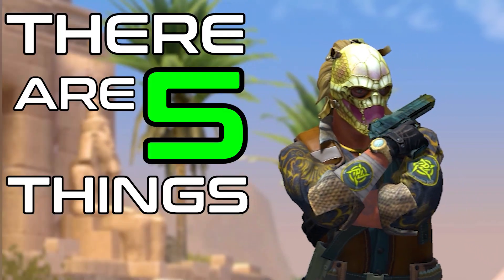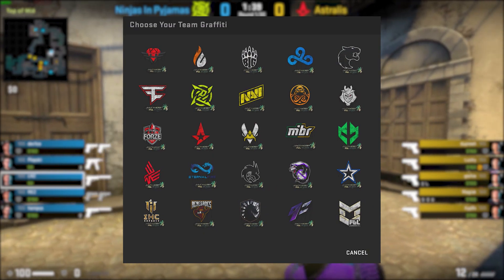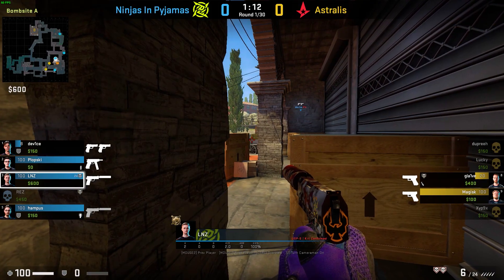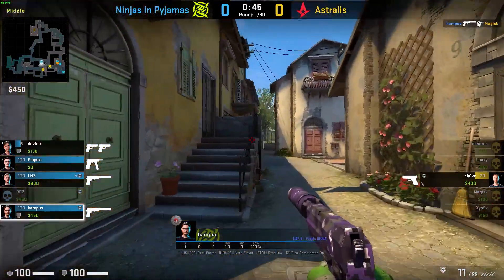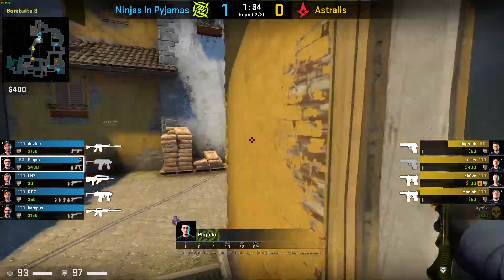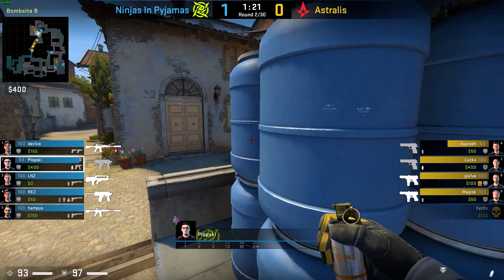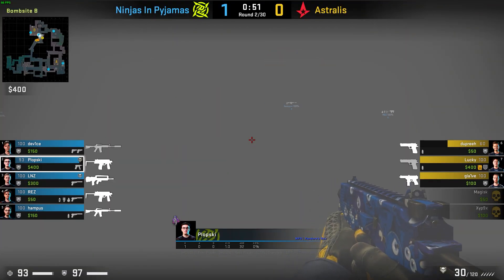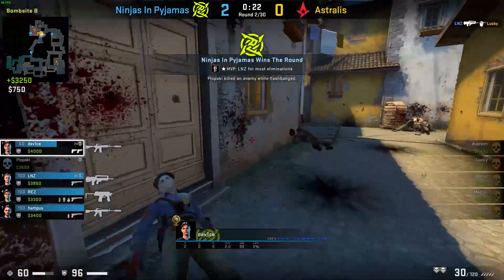5 Things You Should Know Before RIO 2022 CSGO Major!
RIO 2022 CSGO Major is almost here! CSGO skins, cases, csgo investments, pick'ems, Rio 2022 souvenir packages, and more. Here are 5 things you should know before the RIO 2022 Major starts. Enjoy :)